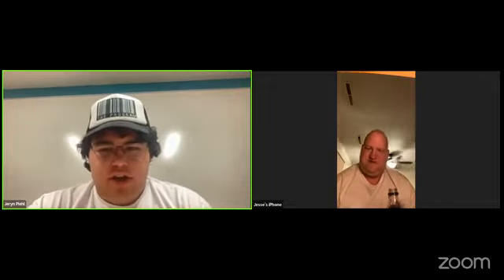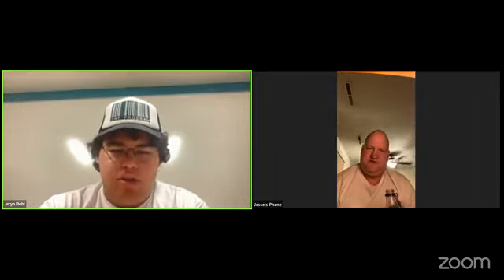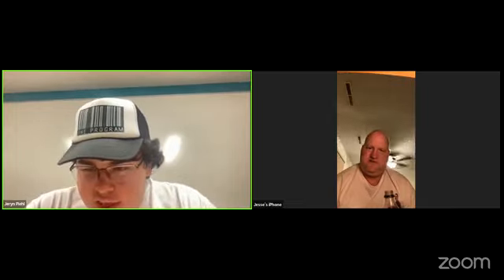🚨Lennox Leone (1); 📸: 10/18/22🚨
Lennox Leone a 20 year veteran and is known as the Golden Lion / Leon De Oro. He's wrestled all around the world and faced some of top talents of wrestling.

📱: Lennox

💵Price: $25.00 a shirt

💵You can also pay with cash to the Bullybrand at any independent wrestling show they are at as well.

📋When sending $25.00 to ONE of following money applications, provide your name and size of shirt you are inquiring.

IN ADDITION

Send a message to the Indy Talk with Jesse and Jeryn Facebook messenger (link above) with that same info of providing your name and size of the shirt you ordered IN ADDITION to a screenshot of your purchase)

🚨All messages about payments will remain confidential and will NOT be shared with anybody else besides us (Jesse and Jeryn) and Bullybrand🚨

🐕All proceeds go to the Bully Brand Clothing Company LLC.

What is the Bully Brand?
"We are a growing family business fueled by our love for Bully Breeds, clothing and Helping… All staff members are family or might as well be family ready to help you get some fresh designs and help locate and re-home good dogs with a bad wrap…" -Bully Brand🐶

❓️If you still have questions message us through the Indy Talk with Jesse and Jeryn messenger and we will get back to you as soon as we can👍